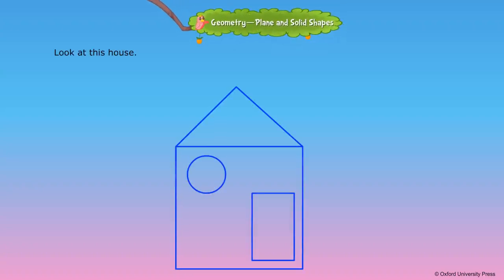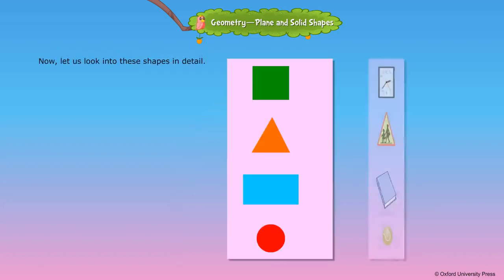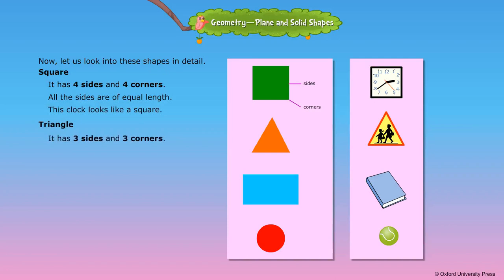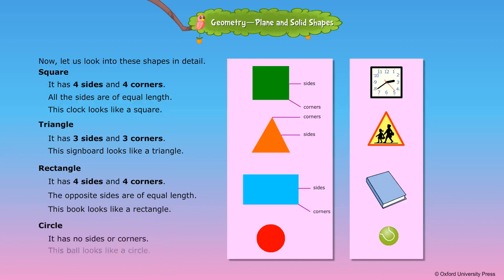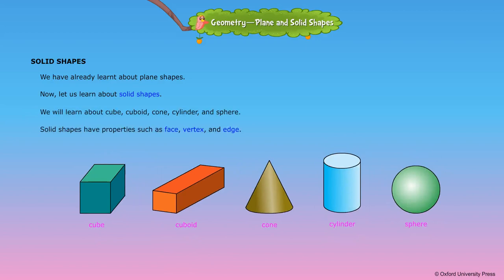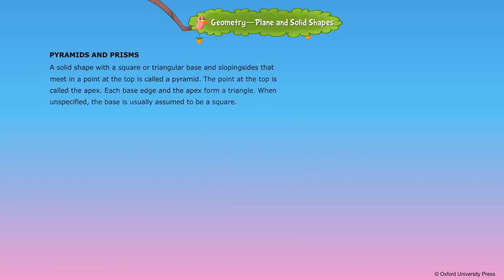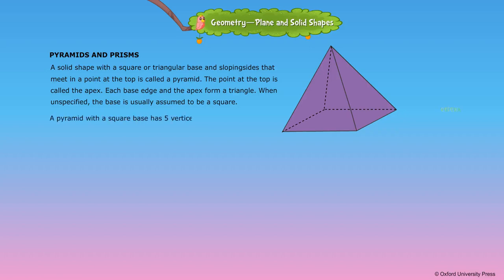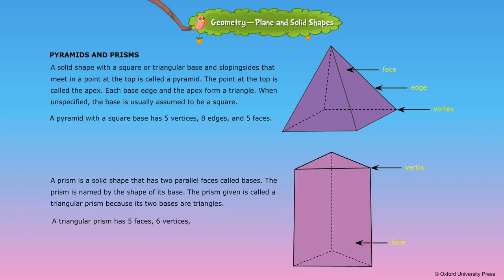geometry planes and solid shapes